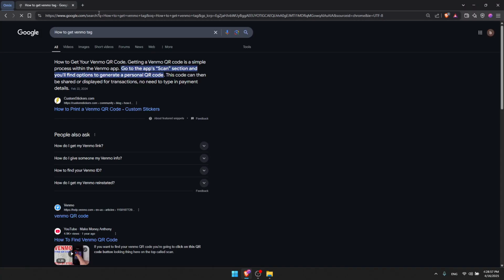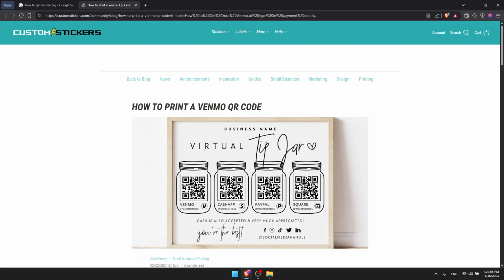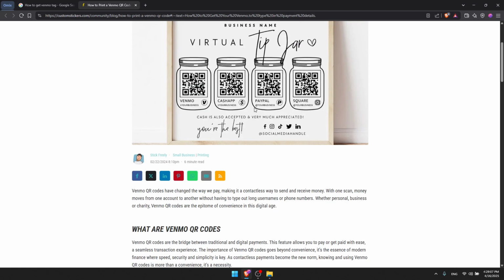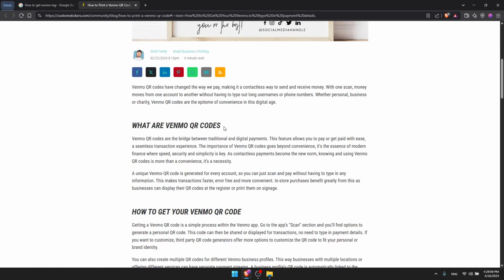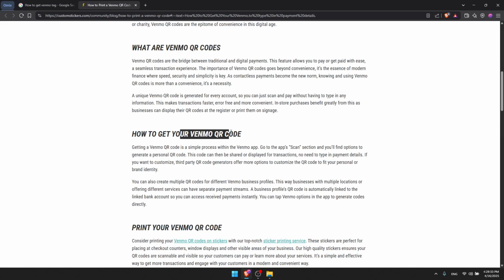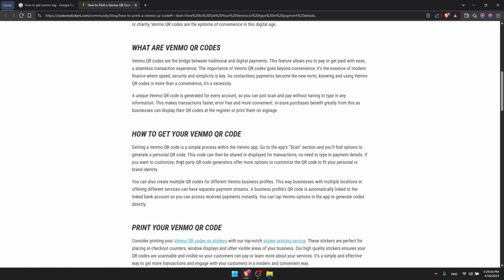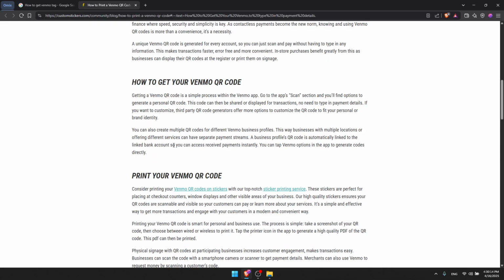How To Get Venmo Tag Tutorial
Today we talk about get venmo tag,how to use venmo,venmo,venmo tutorial